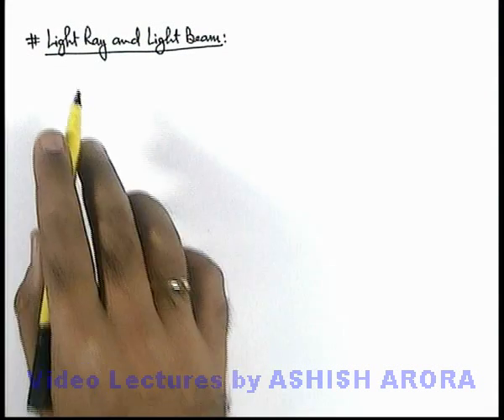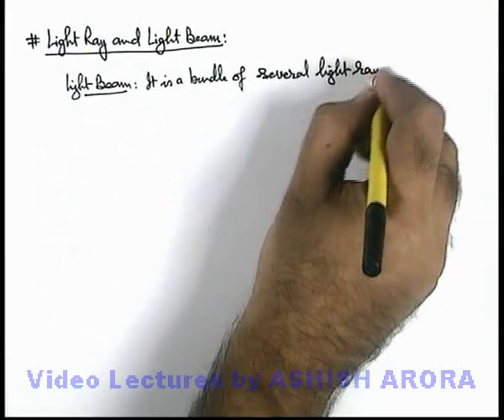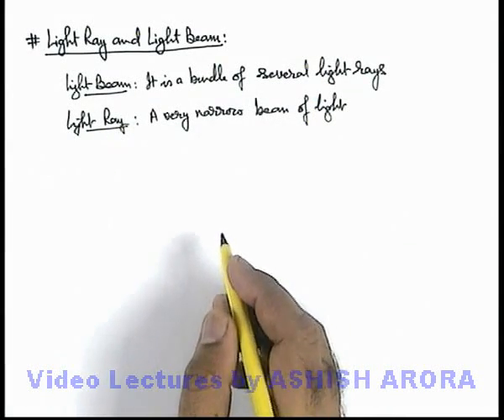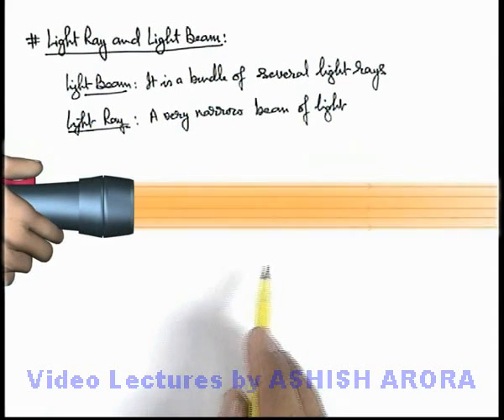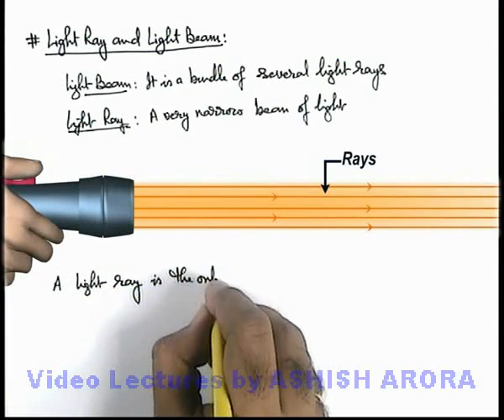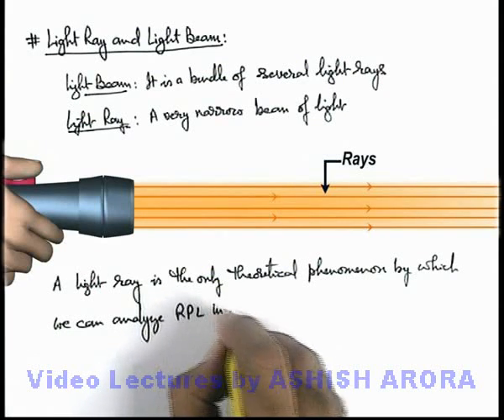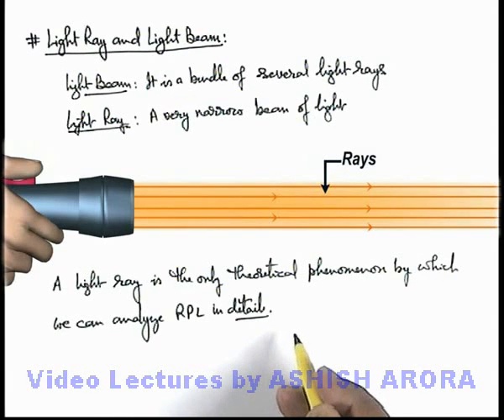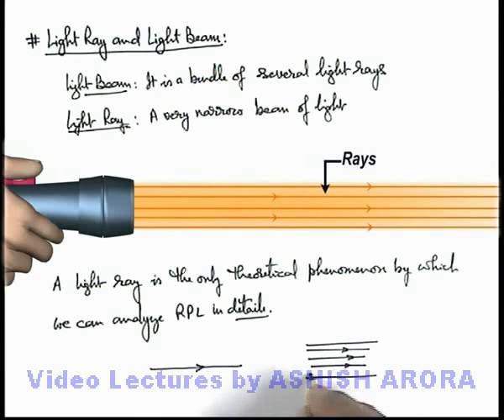Class 12 Physics | Reflection of Light | #2 Light Ray and Light Beam | For JEE & NEET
PG Concept Video | Reflection of Light | Light Ray and Light Beam by Ashish Arora